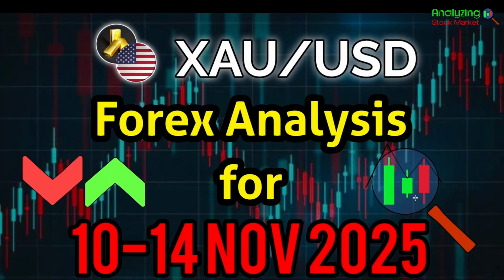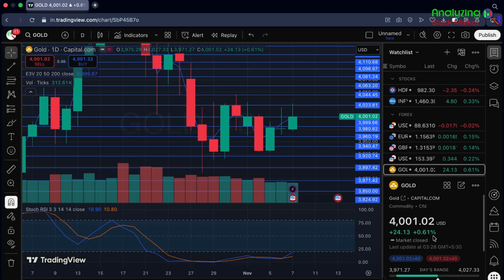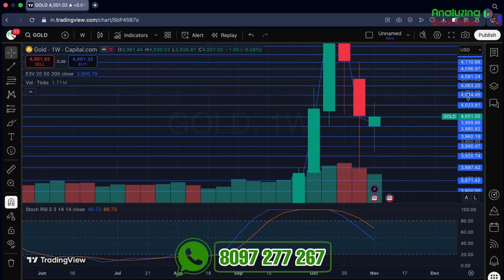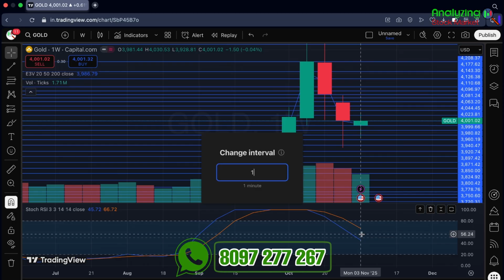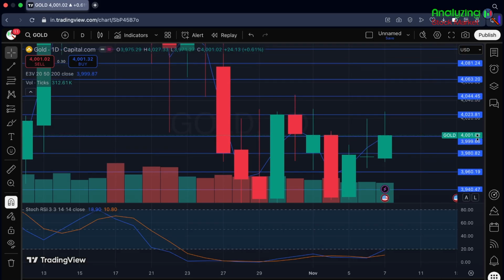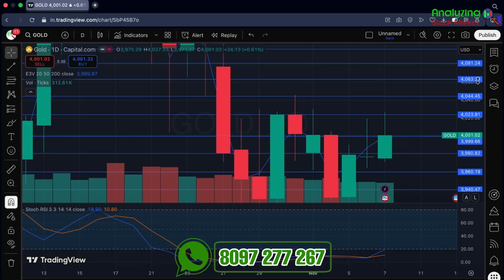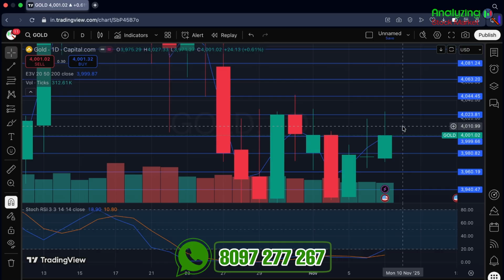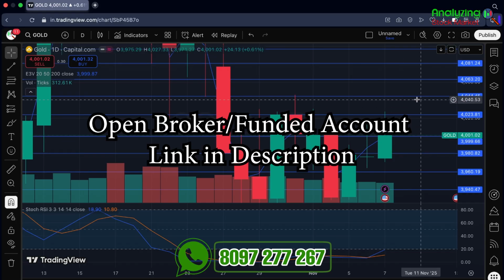XAUUSD Forex Analysis for 10 November - 14 November 2025 | XAU USD Gold Prediction